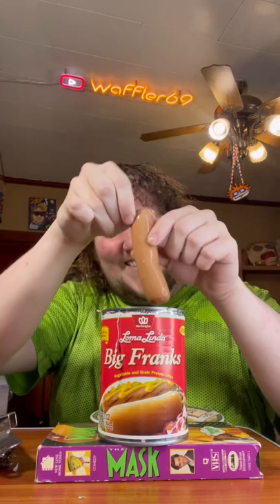Canned Vegan Hotdog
$tipwaffler